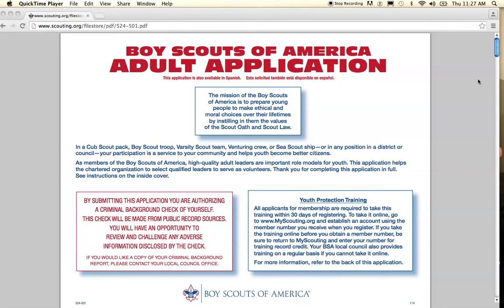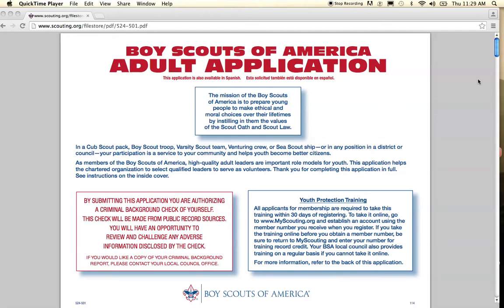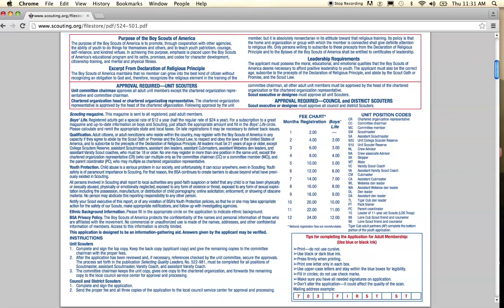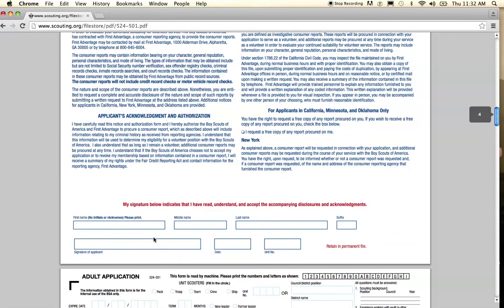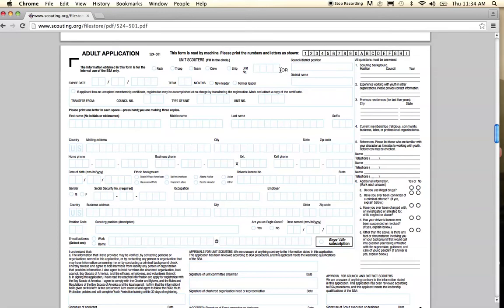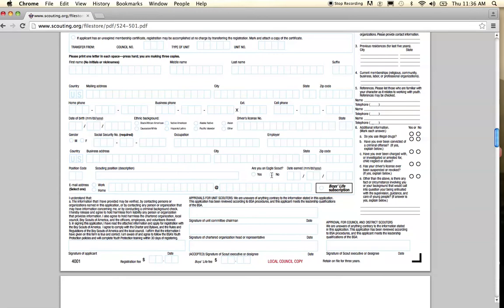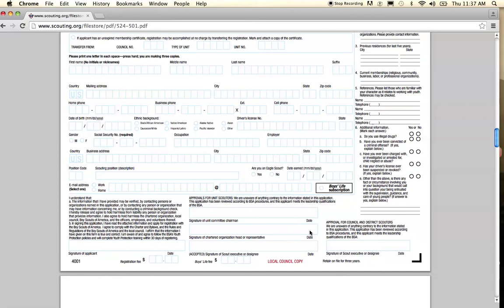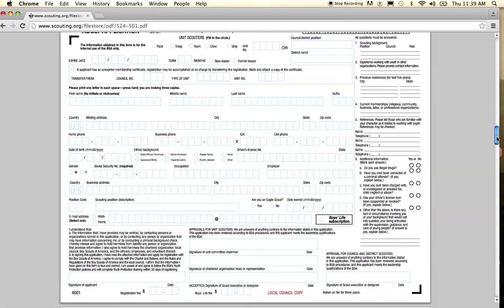Adult Application Demonstration BSA